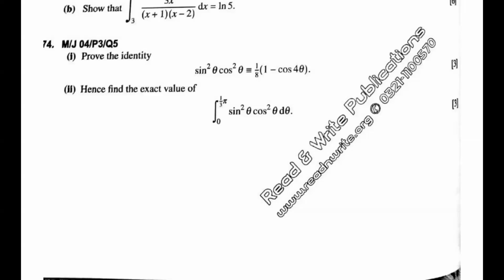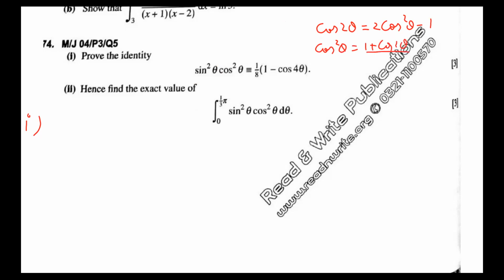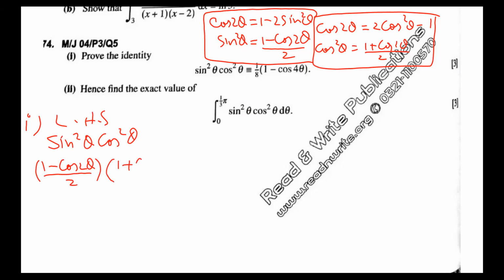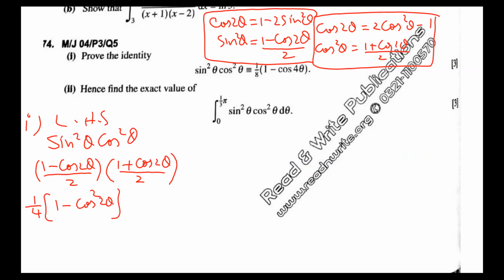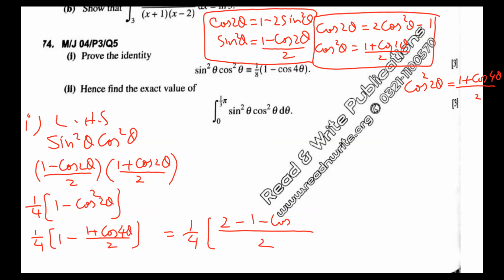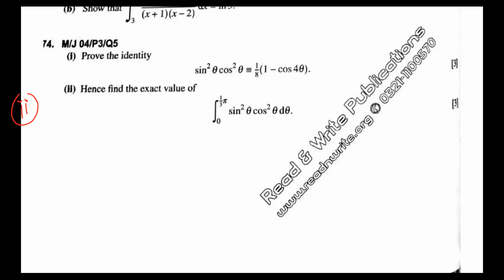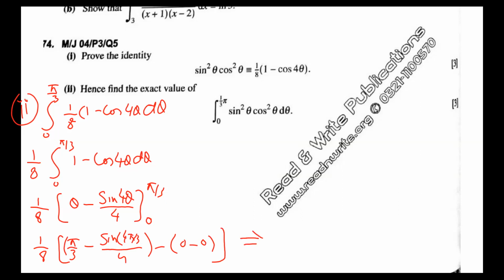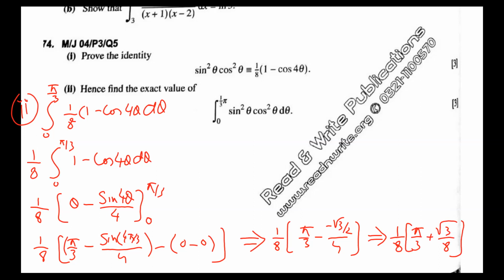Jun 2004 P3 Q No 5 Topic A2 Integration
9709_s04_qp_3